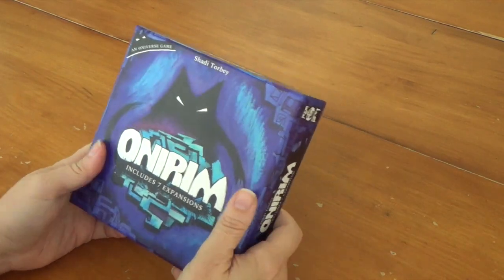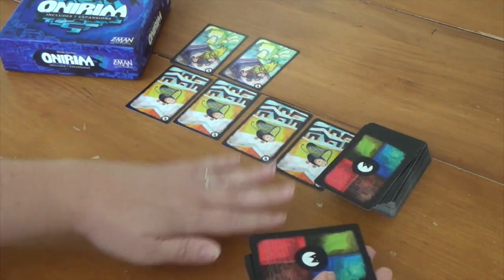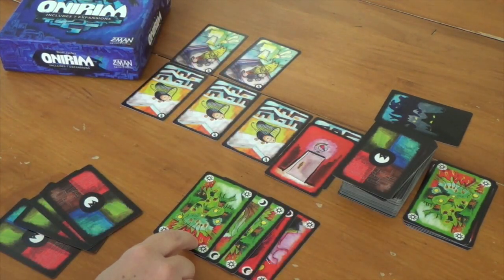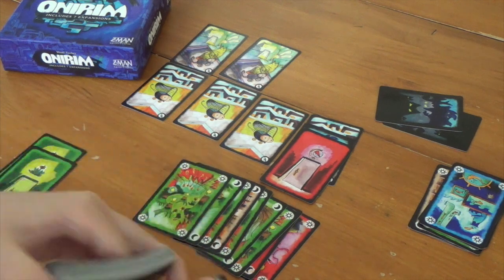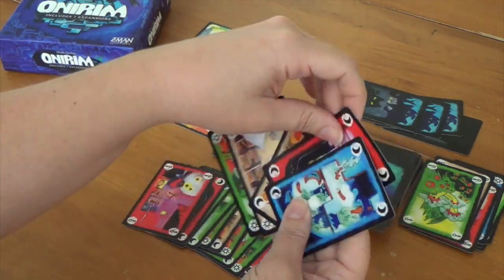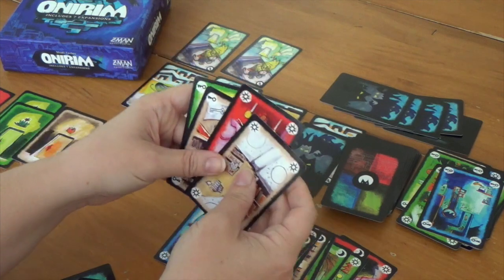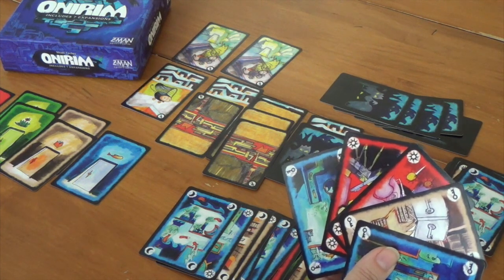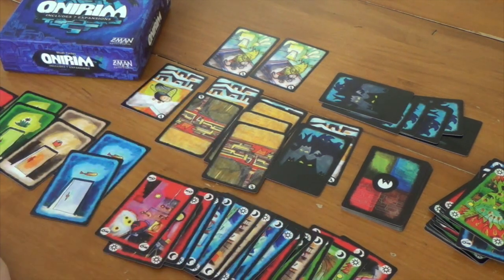Onirim: Dreamcatcher Expansion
I finally have a moment to get back to Onirim!  Here is a play through of one of the new expansions in the second edition.  Hope you are having a wonderful summer my friends!